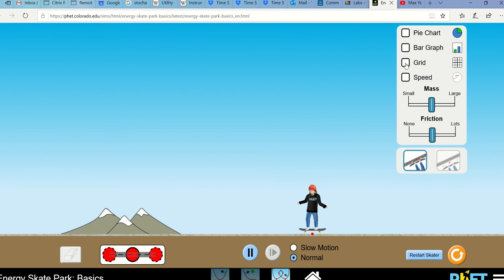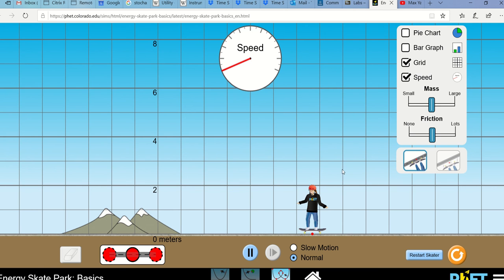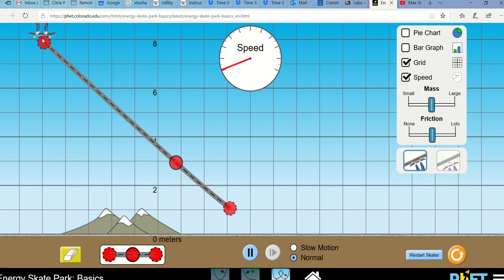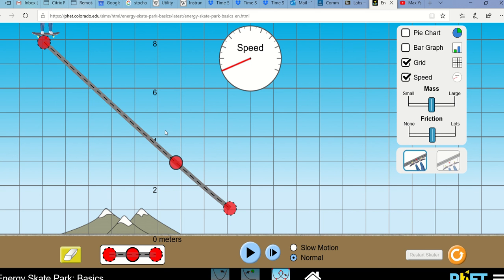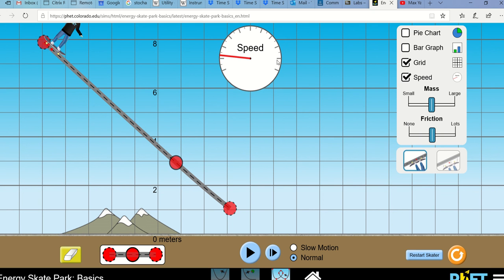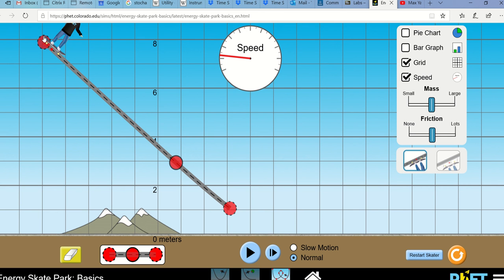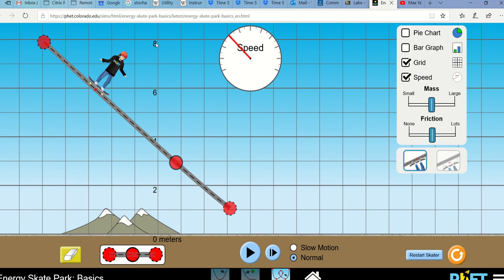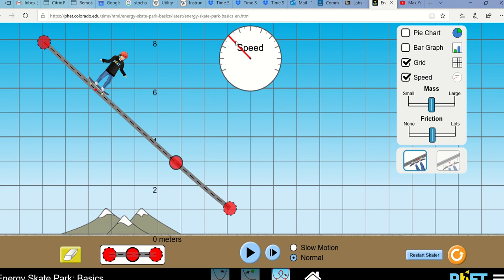lab 108 video